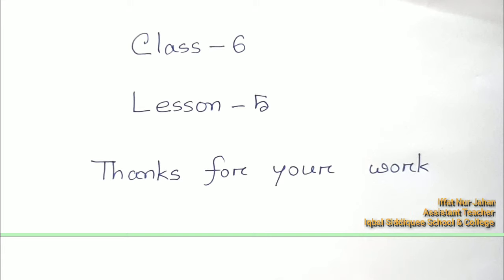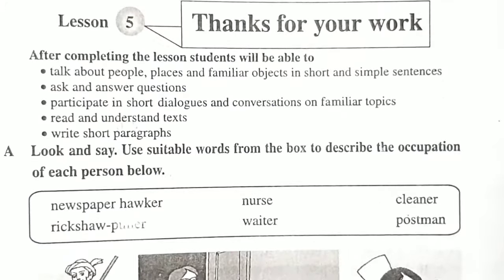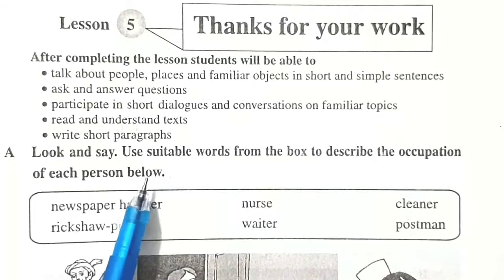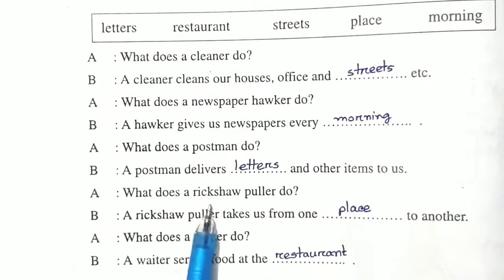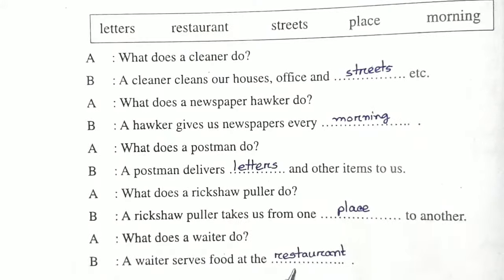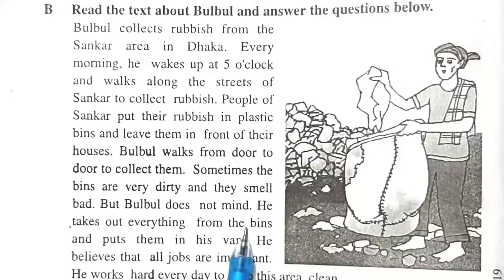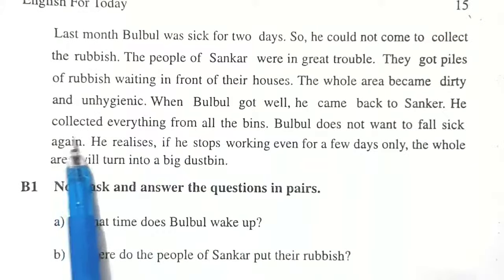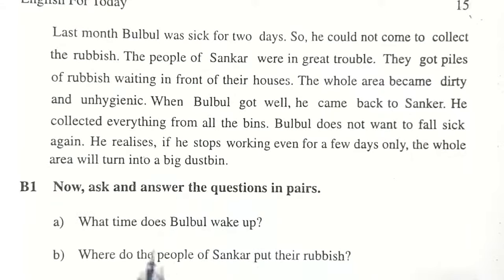English 1st Paper || Class- 6 || Lesson- 5 || Thanks for your work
Iffat Nur Jahan
Asst. Teacher
IQBAL SIDDIQUEE SCHOOL & COLLEGE